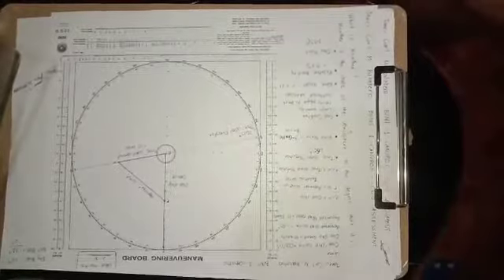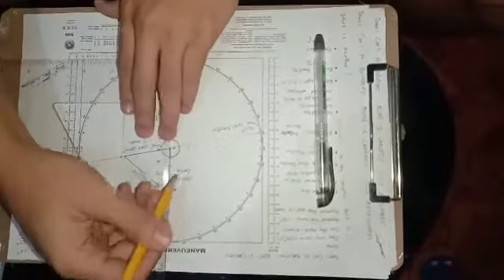BALATERO,JAMES CARL, CO1 EXPLANATION VIDEO